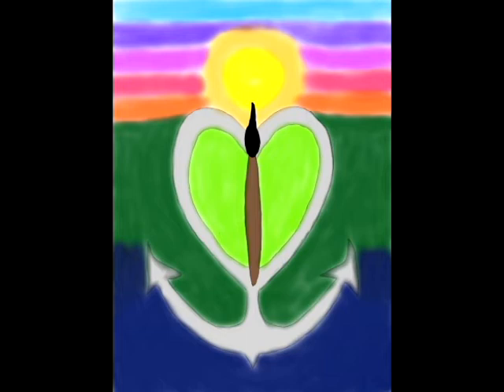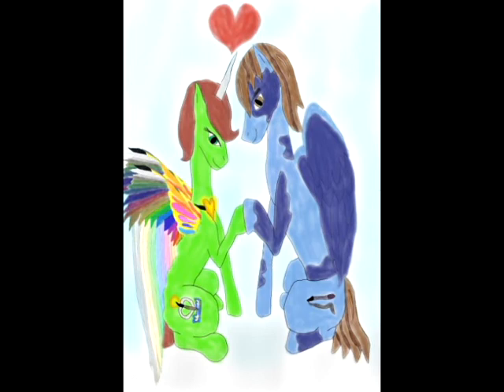Answers for q and a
thanks for the questions Mandy chan